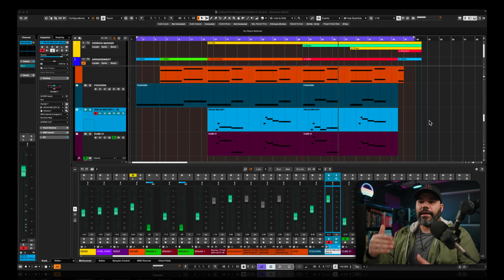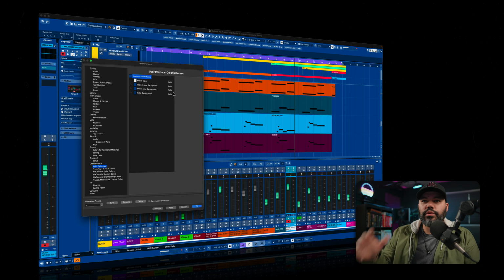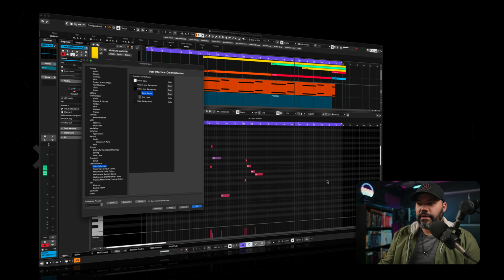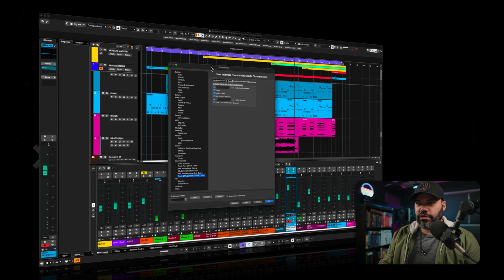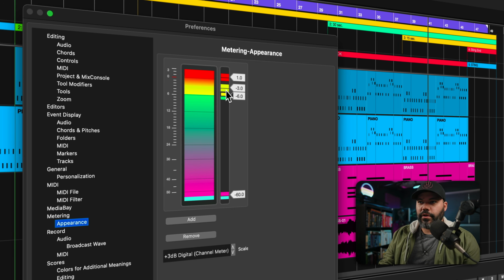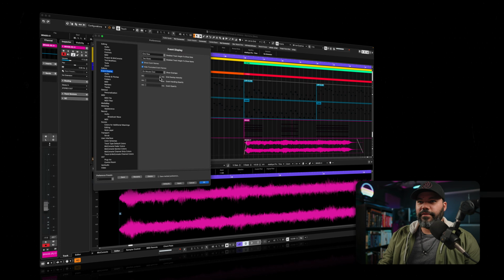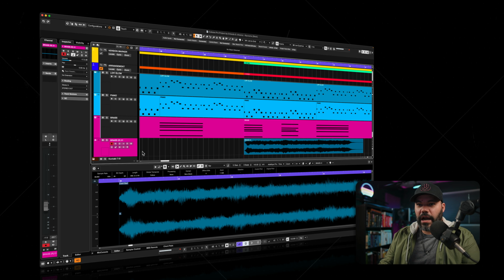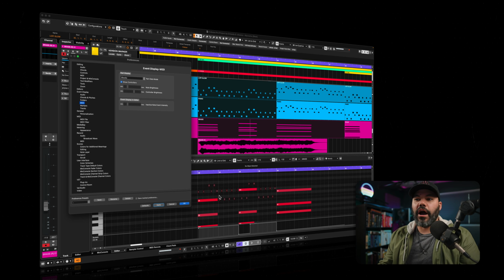Cubase Hidden Colors in 20 Minutes: Cubase Dark & Light Mode + Advanced Color Changes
Ready to transform your Cubase workspace into a tool that truly reflects your style and boosts your productivity?

In this video, we dive into the power of Cubase's Dark and Light Modes and show you how advanced color customization can revolutionize your workflow. Learn the tips and tricks to create a studio environment that inspires creativity and efficiency.

👉 What you'll learn:

- How to switch between Dark & Light Modes in Cubase
- Advanced color customization techniques
- Tips for optimizing your workflow visually

🎥 Whether you're a seasoned producer or just starting, these tips will level up your Cubase experience!

0:00 Intro
0:22 General UI Custom Color Scheme
3:34 Project Area Background
5:19 Editor Area Background
6:15 Ruler Background
7:19 Track Type Default Colors
8:56 Track & Mix Console Channel Colors
10:48 Metering Appearance
13:09 Event Display Appearance
15:28 MIDI Event Colors
18:35 MIDI Event Colors
20:46 Outro

🔗 VIDEO EDITING & SUBTITLES

🔴  FOR YOUTUBE